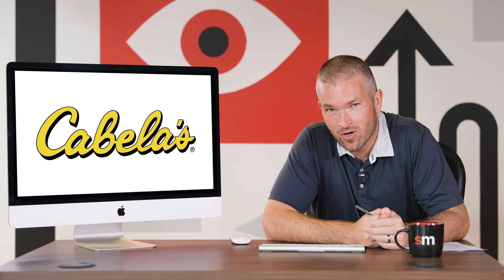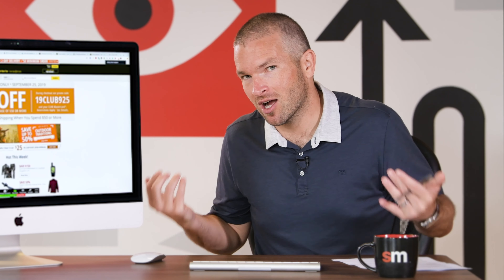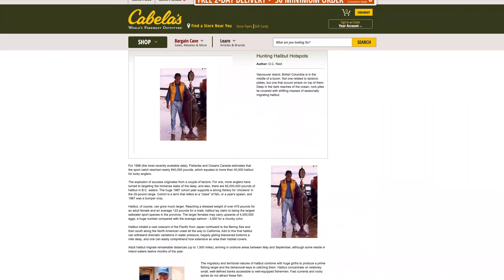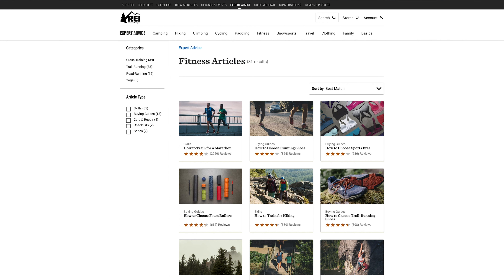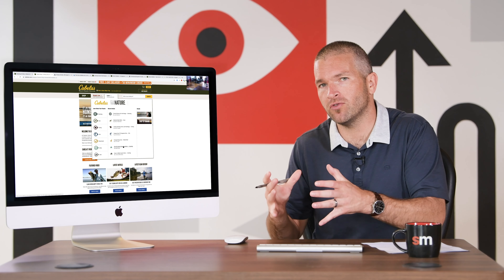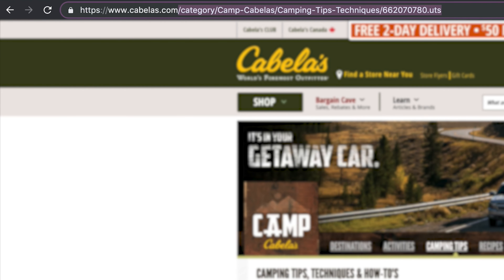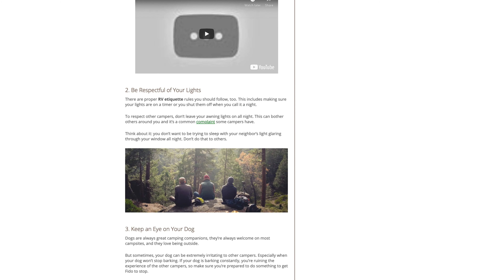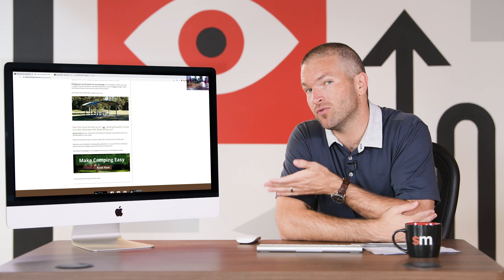Improving Cabela's SEO Content Strategy | Content Marketing Takedown